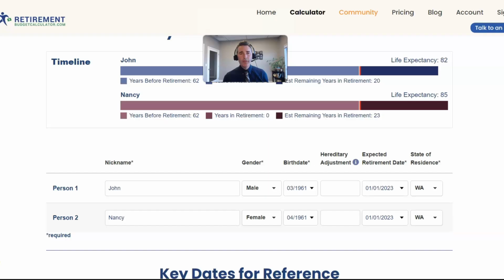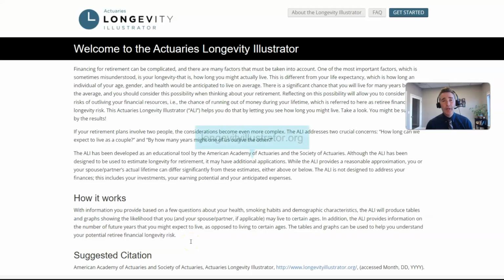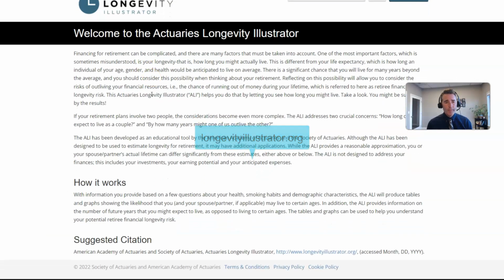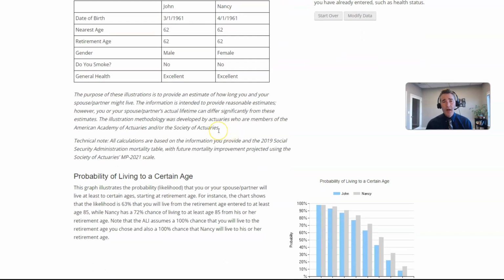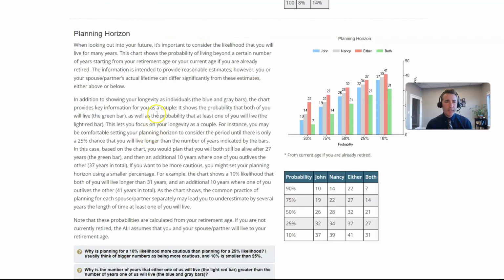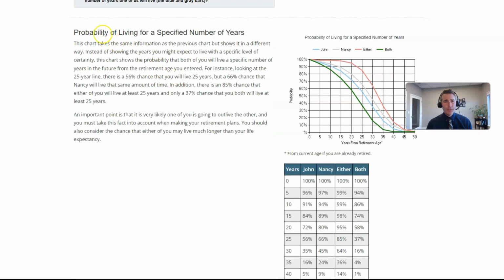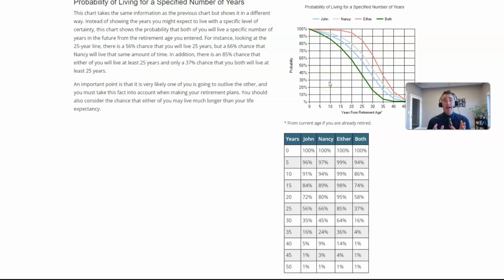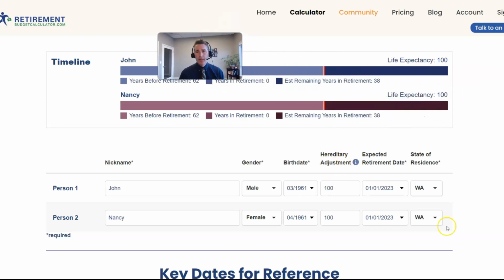How Long Does Your Money Need To Last In Retirement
Will you run out of money in retirement?  It could depend on how long you are going to live.  In this video I show you how you can come up with some estimates around single and joint life expectancy.  Given the advancements being made in medicine, science and technology there is a good chance that you may live longer than your parents or grandparents.  When creating a retirement cash flow plan I like to say hope for the best and plan for the worst.  Here are the links mentioned in this video.